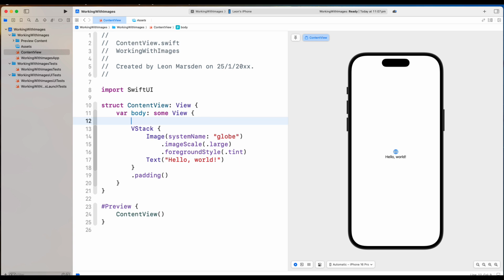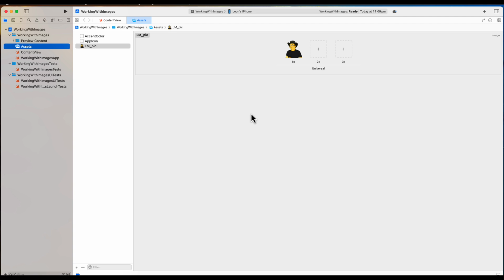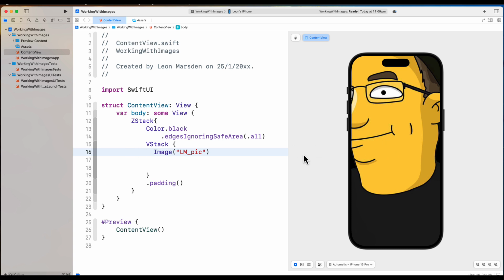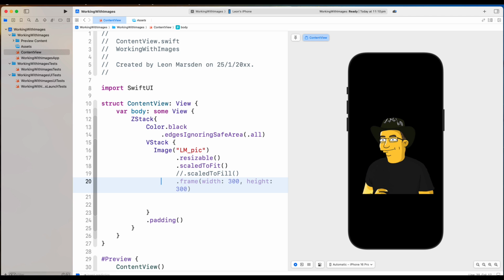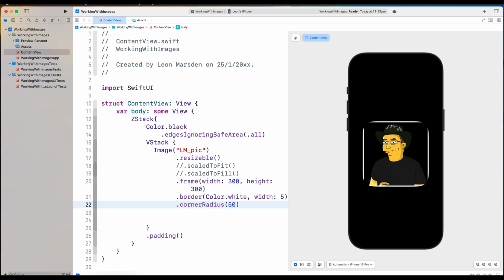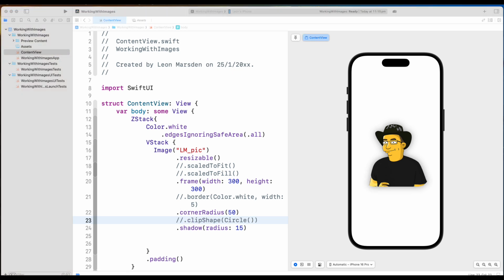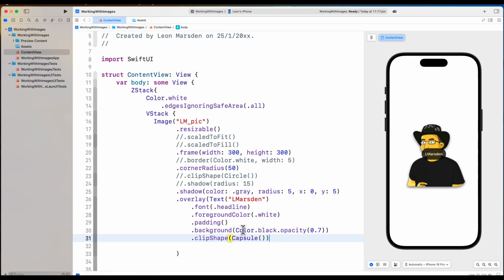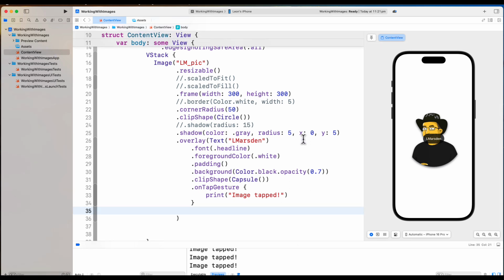Xcode SwiftUI Images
In this tutorial, we will use images and modifiers to shape and control the presentation of the graphics. We will introduce ZStacks and extend elements to the borders of your phone presentation area. We will introduce on-tap gestures to give you all the basic image functionality you will need.